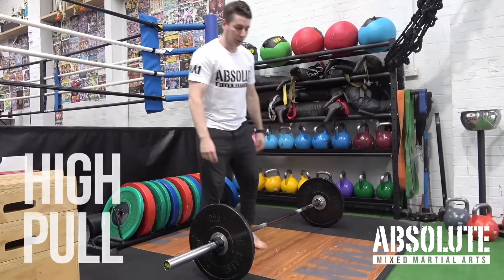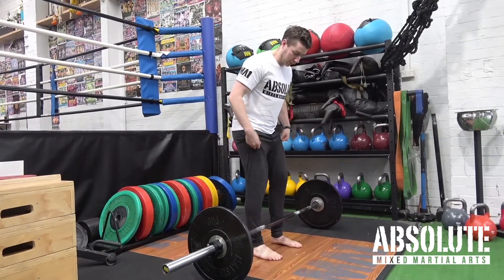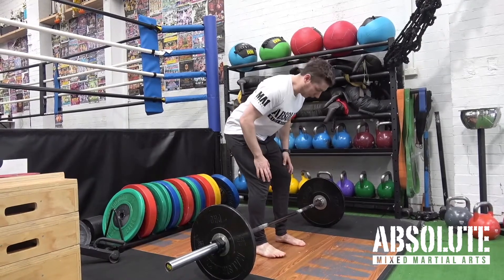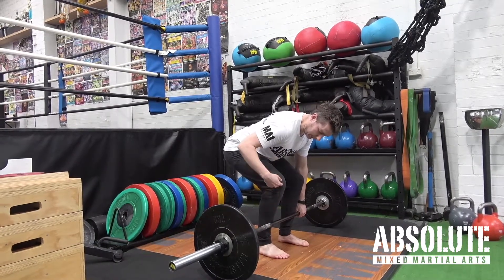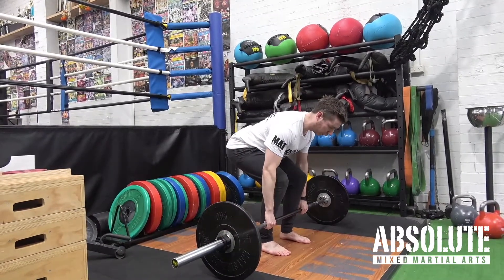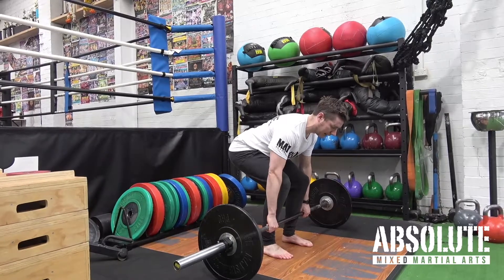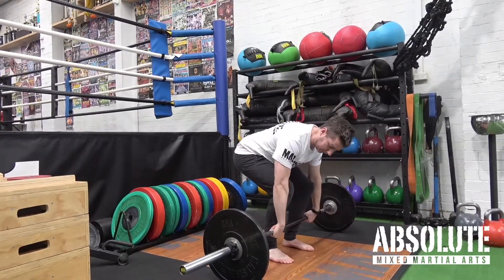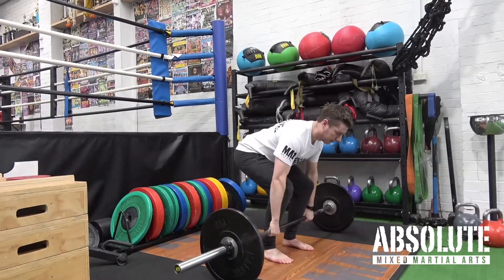How To Do High Pull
Dan Howard demonstrates how to do a high pull.

Dan Howard is a former Royal Marine Commando and a Muay Thai practitioner with a record of 8 wins, 2 losses and 1 draw with 2 bouts fought in Thailand.

He is a highly experienced and qualified coach, holding a Cert III in Fitness, Cert IV in Personal Training, Cert IV in Marital Arts Coaching, he is a registered Muay Thai trainer with the Professional Boxing and Combat Sports Board and is a Master Trainer Level 1. He has recently completed a Bachelors of Exercise and Sports Science.